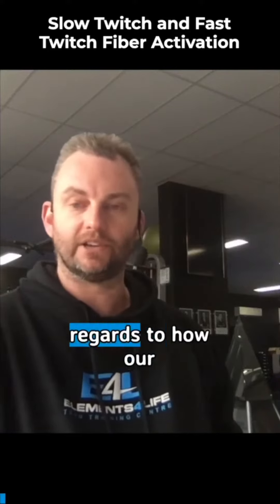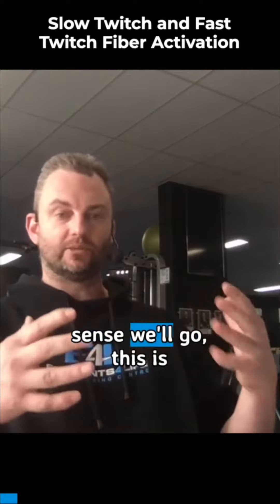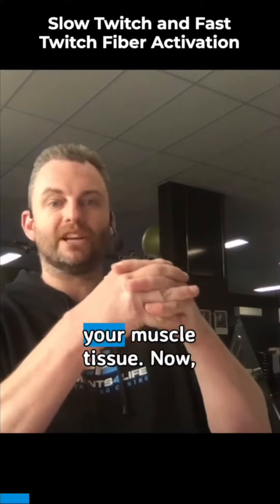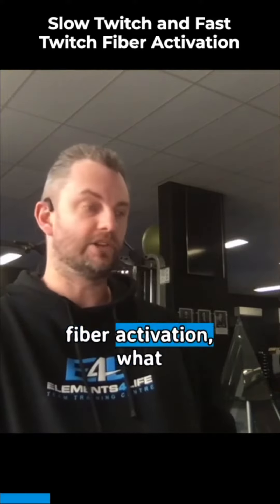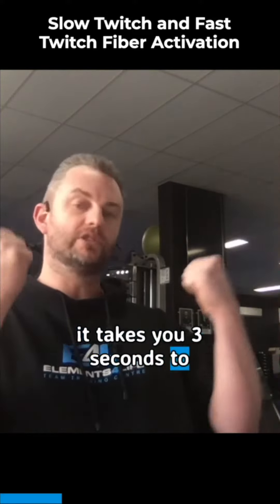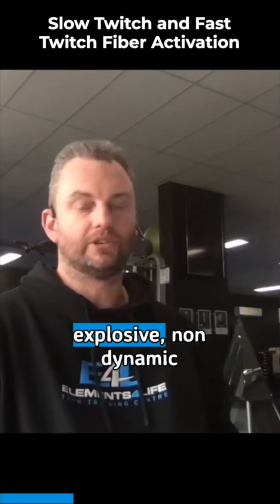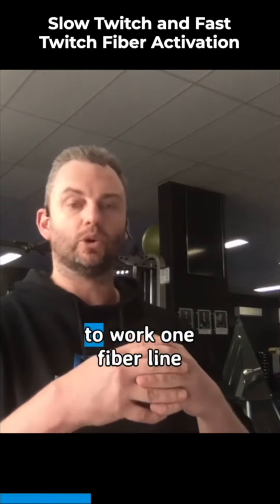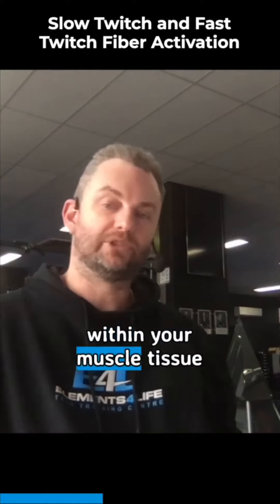Slow Twitch and Fast Twitch Muscle Fibres?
Fast Twitch and Slow Twitch Muscle Fibres!
Fast twitch and slow twitch muscle fibers are two different types of muscle fibers found in the body.

Slow twitch muscle fibers, also known as type I fibers or red fibers, contract more slowly but can sustain activity for longer periods of time. They are more efficient at using oxygen to generate energy, which allows them to perform aerobic activities such as long distance running, cycling, or swimming. They also have a greater number of mitochondria, which are the cell's powerhouses that generate ATP, the energy currency of the body. These fibers are also more resistant to fatigue and can maintain their force output for extended periods of time.

Fast twitch muscle fibers, also known as type II fibers or white fibers, contract more quickly and with greater force, but they fatigue more rapidly. They are better suited for anaerobic activities such as sprinting, weight lifting, or jumping. They rely more on anaerobic metabolism, which generates energy without using oxygen, and therefore can only sustain activity for short bursts. These fibers have fewer mitochondria, but contain more enzymes that can break down stored energy sources such as glycogen.

The distribution of fast twitch and slow twitch muscle fibers varies between individuals and can be influenced by genetics and training. Athletes in sports that require more endurance, such as long distance running, tend to have a higher proportion of slow twitch fibers, while those in power sports, such as weightlifting, tend to have a higher proportion of fast twitch fibers. However, it is important to note that every individual is unique and may have a different ratio of muscle fibers, and that training can influence the composition of muscle fibers in the body.

To buy holistic products, supplements, keto programs, smoothie diet programs, wealth programs and more

To workout from home, anywhere, and get access to exclusive access to lifestyle podcasts and an array of expert opinion from around the world,